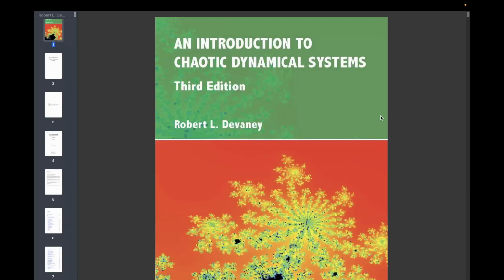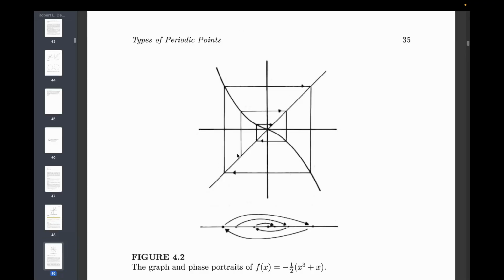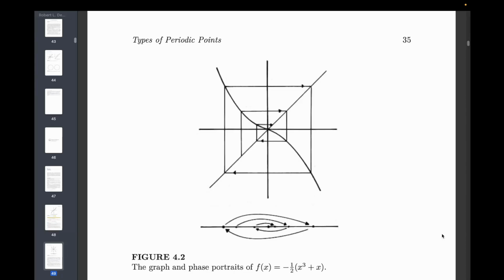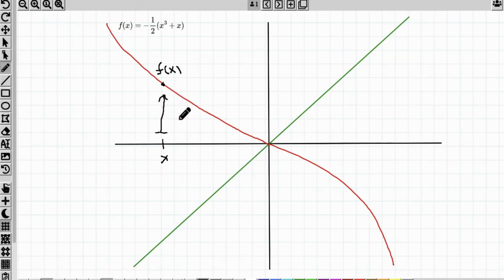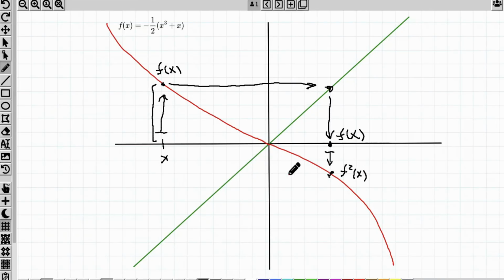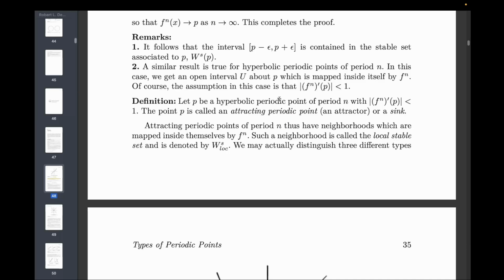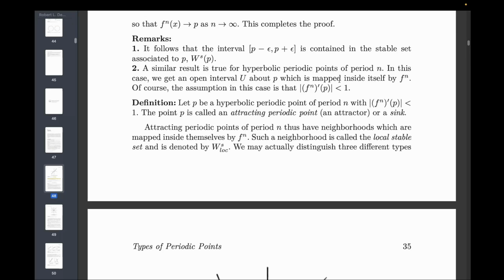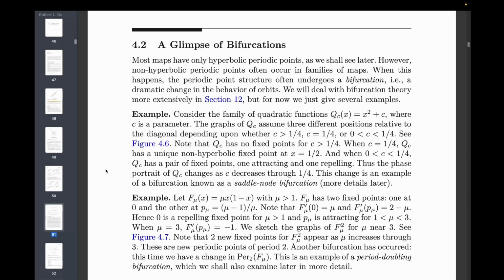Introduction to Chaotic Dynamical Systems Day 1 self study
Introduction to Chaotic Dynamical Systems, Robert Devaney

phase portraits
hyperbolicity
bifurcations